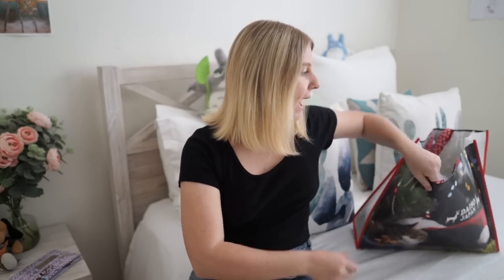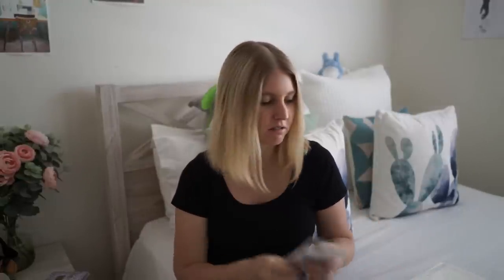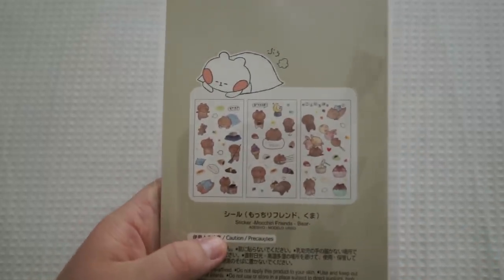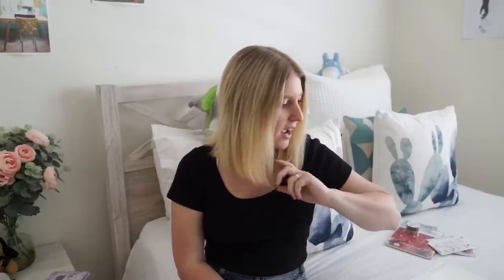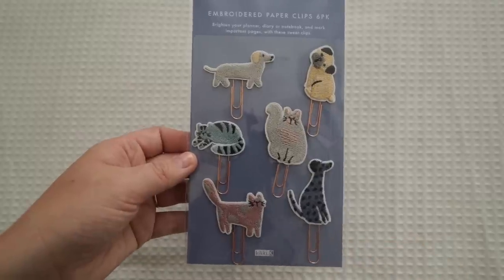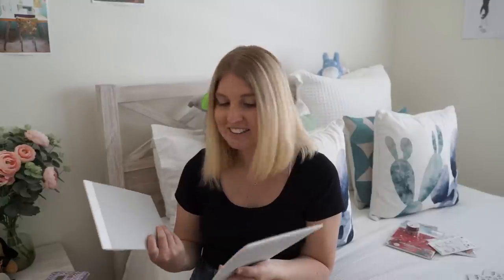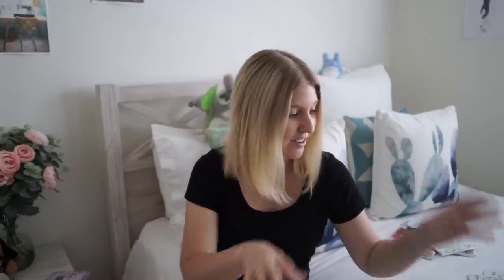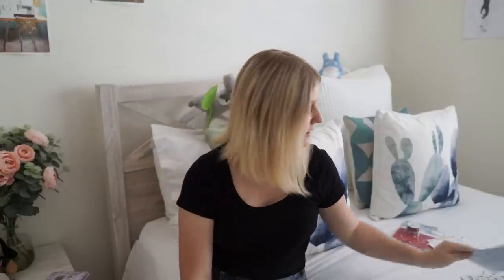Stationery Christmas Haul - Flat Package Gift Ideas 🎄📮